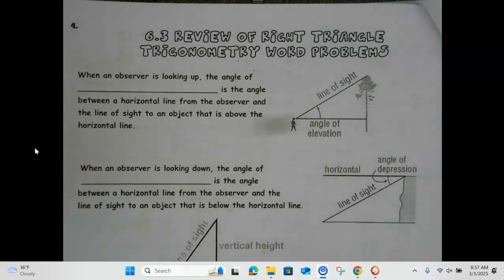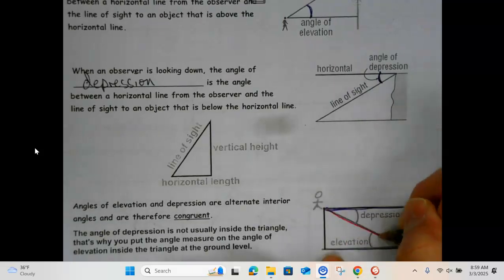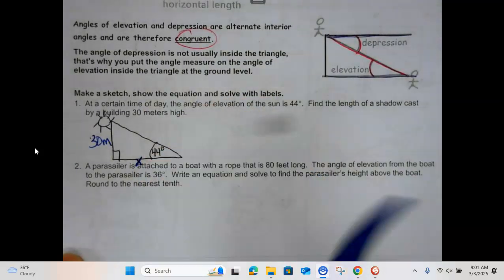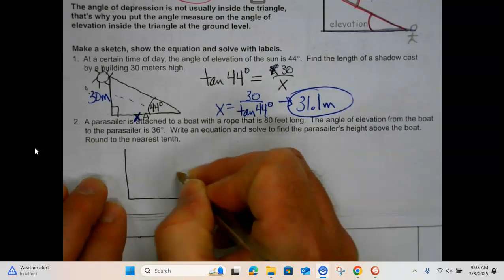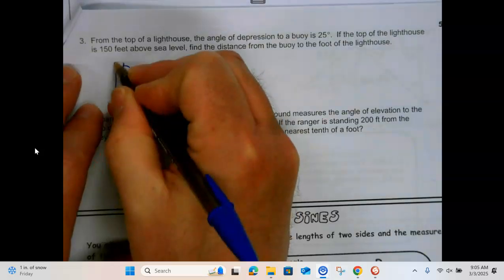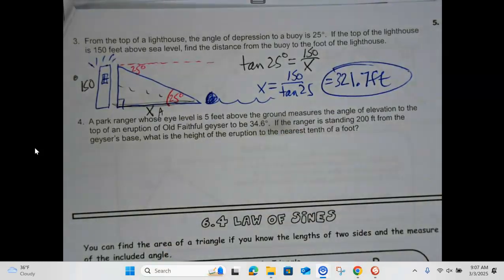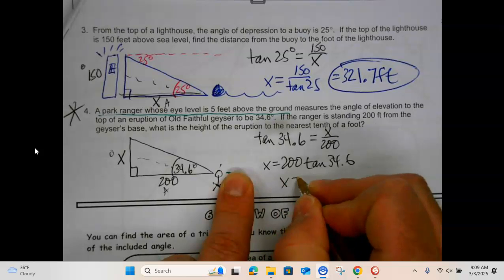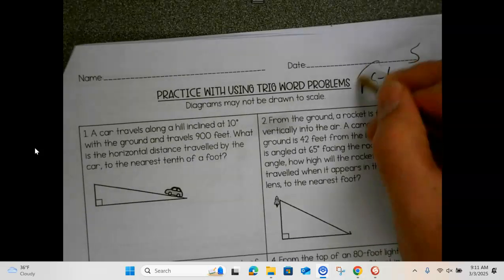HA2 - U6 - Right Triangle Trig Apps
Last part of our "baby trig" portion of the unit with some right triangle trig apps.